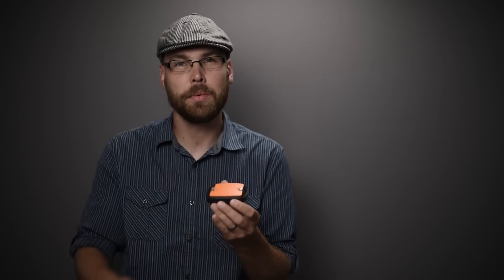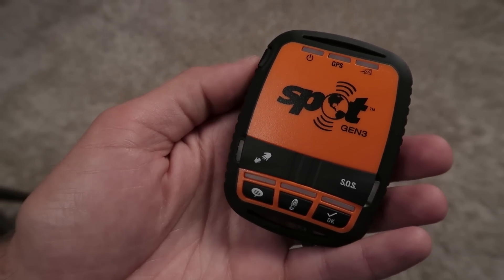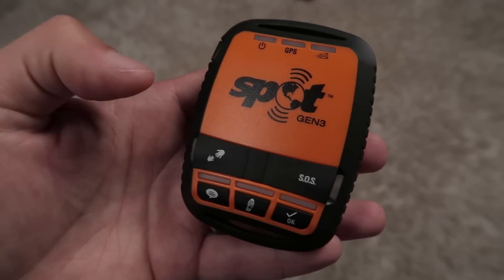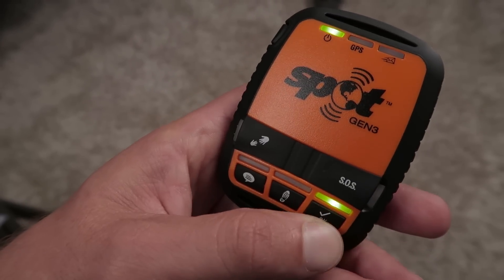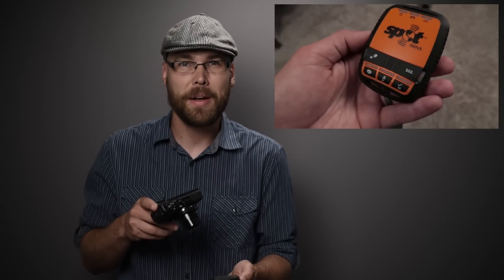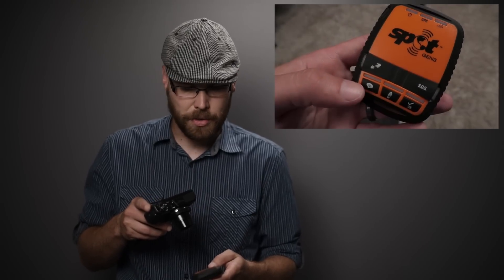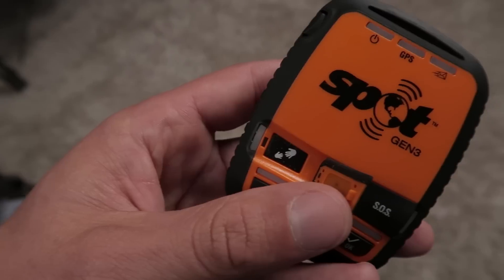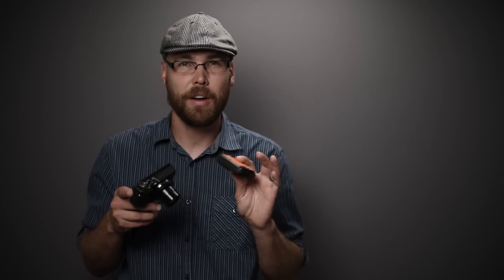Gear Guide: Spot Gen3 Satellite Messenger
This is a new series of videos that will focus on some of the equipment that I use. My intent is to only show products that I have used in the field for at least a year, and that I have purchased with my own money. That way, I can speak for the actual experience of using the product, and without any sort of bias that comes with sponsorship from any manufacturer.

If you enjoy this AD FREE content, and want to learn how to support me, please follow this